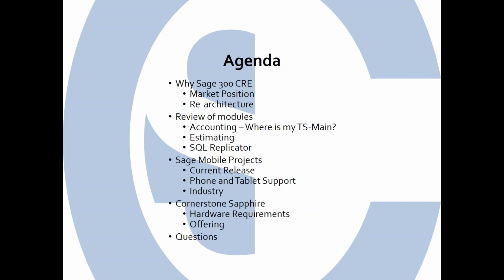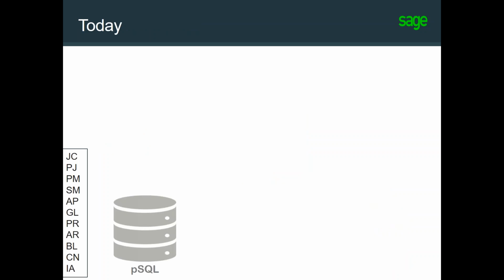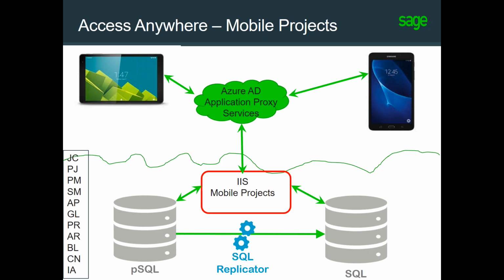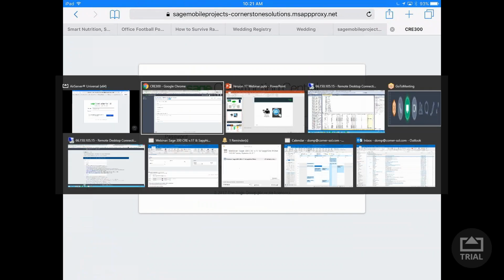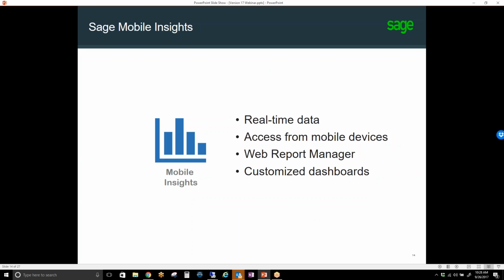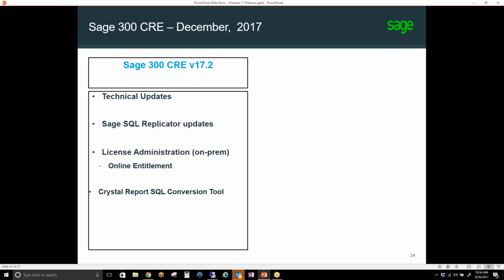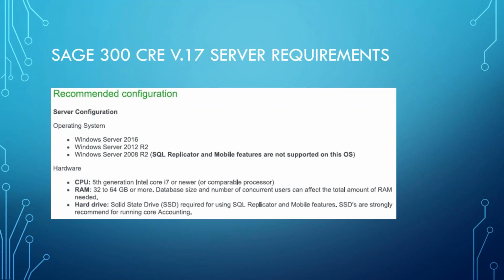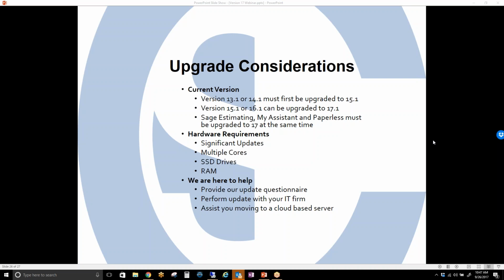Webinar Overview: Sage 300 CRE v.17.1 + Sapphire Prime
Sage 300 CRE v.17 is here, with more to offer than ever before. Greater mobility with the introduction of Sage Mobile Projects. Streamlined workflows. New, robust technical platform with the Sage SQL Replicator. And the best user experience around. Learn more about Sage's exciting transformation in our introductory webinar!